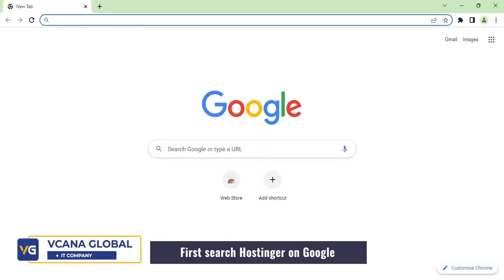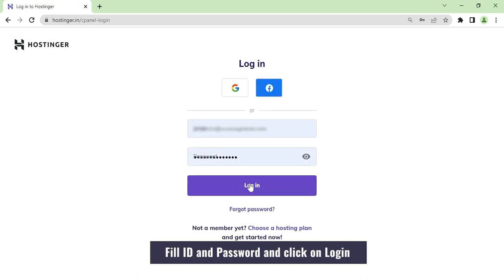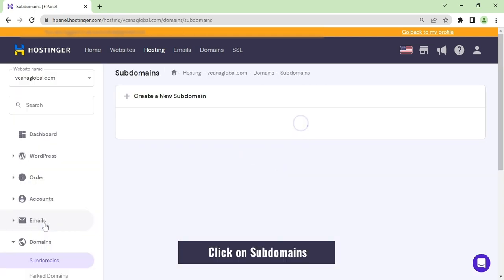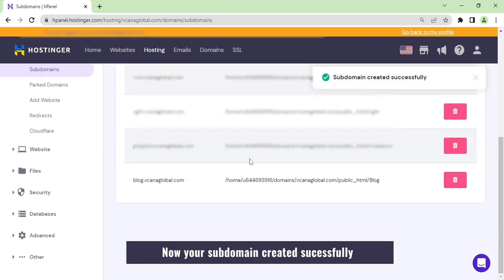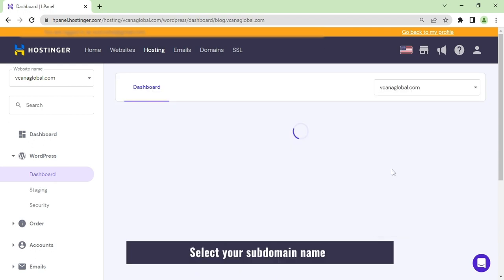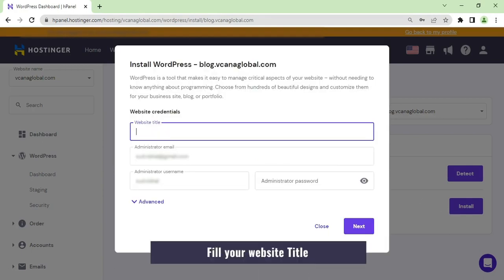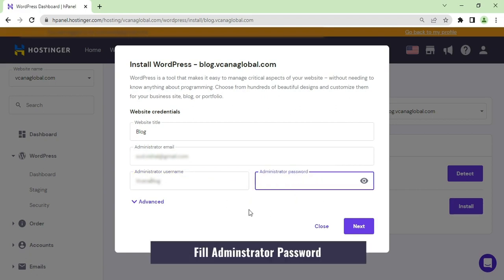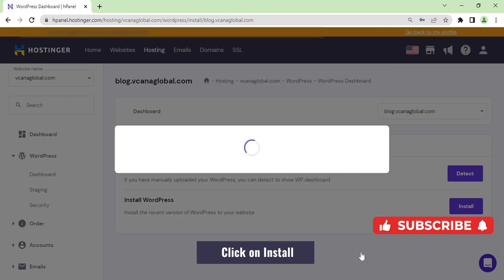How to Install WordPress Manually in Subdomain | How to Install Wordpress in Hostinger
Need help figuring out how to install WordPress to create a custom website for your business? Then take the help of this informative video.

Follow the steps shared in the video for the manual installation of WordPress for website creation.

Stepwise Guide For Installing WordPress Manually:
1- First search Hostinger on Google
2- Click on the Hostinger link
3- Go to login
4- Fill ID and Password and click on Login
5- Click on Manage
6- Again click on Manage
7- Choose website name
8- Click on Domains
9- Click on Subdomains
10- Enter your subdomain name e.g.(Blog)
11- Click on custom folder for subdomain
12- Fill directory folder name e.g.(Blog)
13- After that click on Create
14- Now your subdomain created sucessfully
15- Click on wordpress again click on Dashboard
16- Select your subdomain name
17- Click on install
18- Fill your website Title
19- Fill Adminstrator Username
20- Fill Adminstrator Password
21- Click on Next
22- Select application version (Recommended)
23- Choose update schedule (Recommended)
23- Click on Install
24- Click on edit website
25- Click on View Posts
26- WordPress Installation Completed Sucessfully

Vcana Global is a leading website development and digital marketing company that enables businesses to build a strong, authentic, engaging and beneficial web presence.